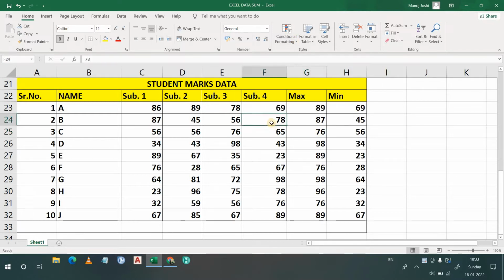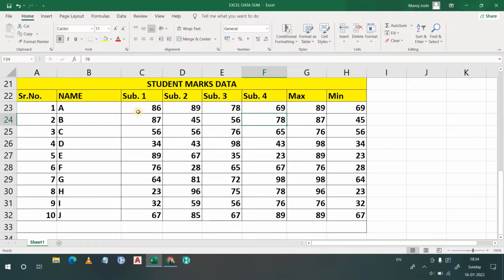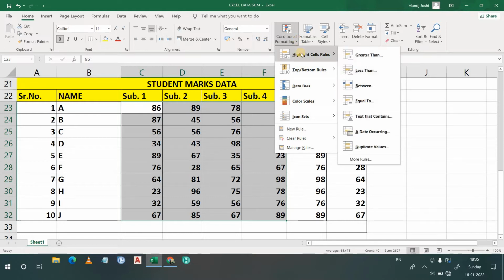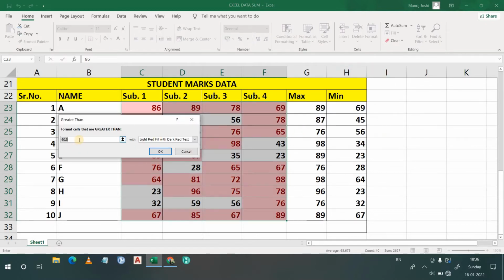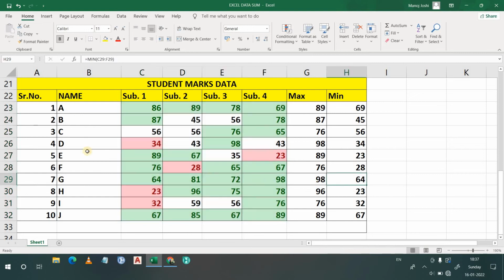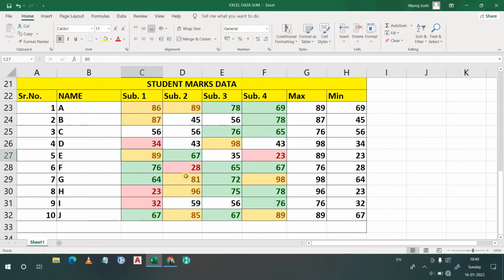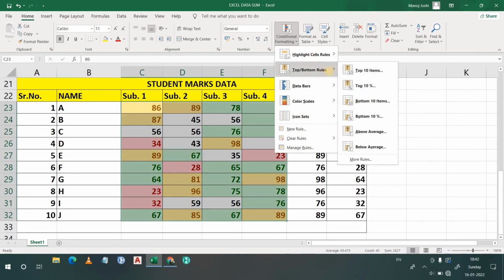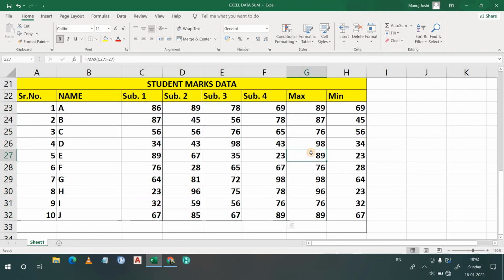Conditional Formatting in Excel | MS Excel Conditional Formatting | Excel tutorial for beginners.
In this we are going to discuss about the Conditional Formatting in Excel, MS Excel Conditional Formatting, Excel tutorial for beginners, Why do we use conditional formatting in ms excel, Importance of conditional formatting in excel, How do you use conditional formatting in Excel?, How do I conditional format an Excel cell based on another cell?